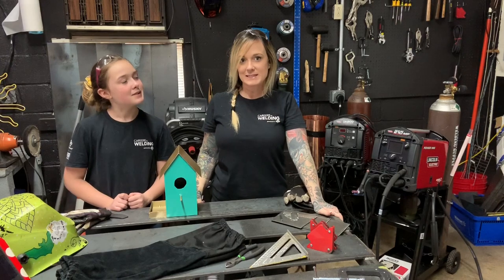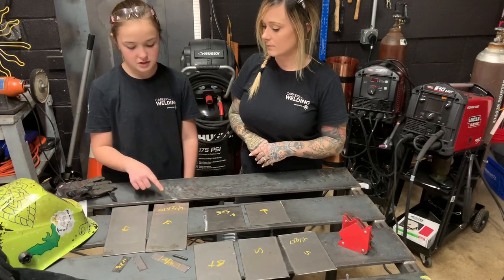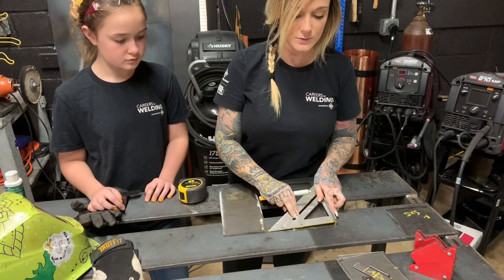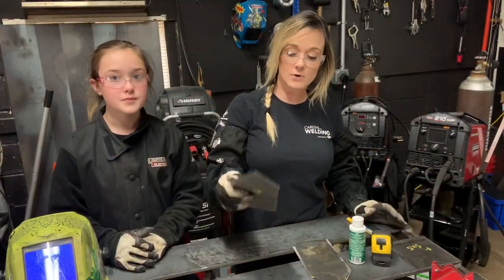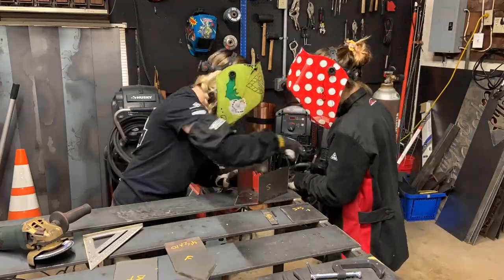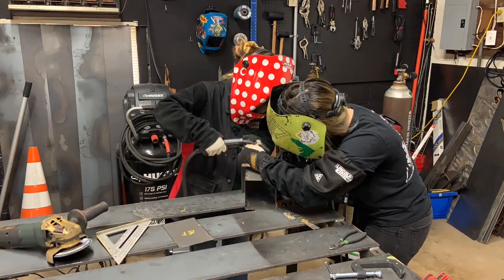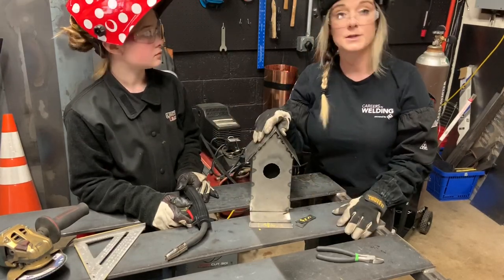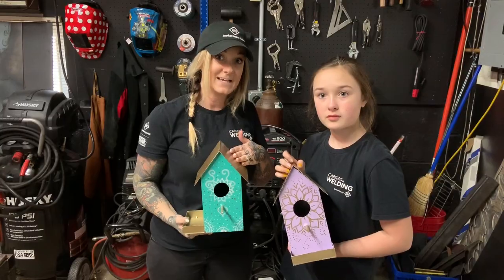DIY Welding Activity for Mini-Welders: Bird House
Here's something fun for the mini welders: DIY welding activities! In honor of National Welding Month, Stephanie Hoffman of the AWS Foundation has teamed up with her daughter to encourage the next generation of welders to weld and create. Next up, a Bird House! Follow along and then join forces with your little ones to create your own.

Materials:

20G Steel

¼” Round Rod or any old nail

Cut List-

2pcs- 4 ½”x10”

3pcs- 4 ½”x7”

2pcs-5”x5”

1pc-1”x4 ½”

2pcs-1”x 2 ½”

1pc (1/4” round)- 2”